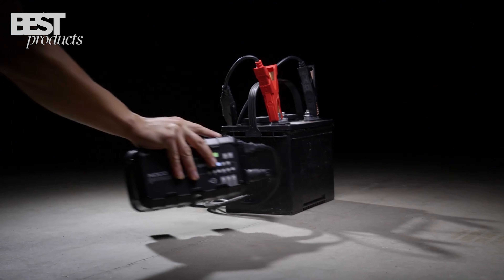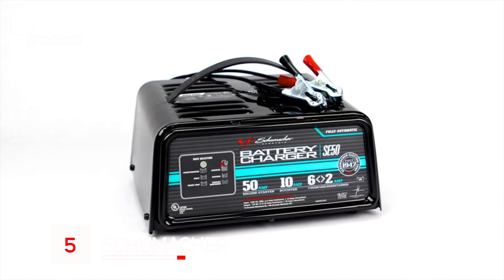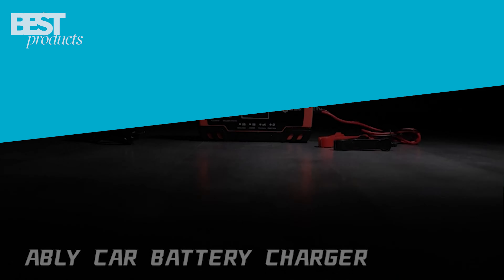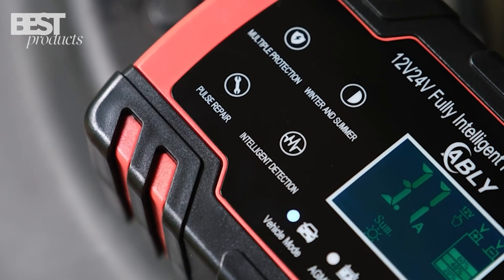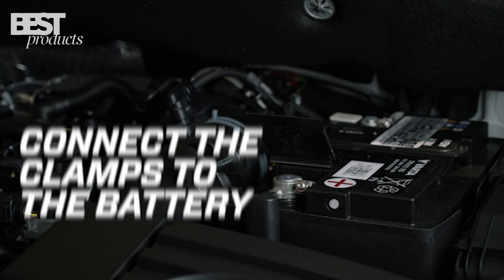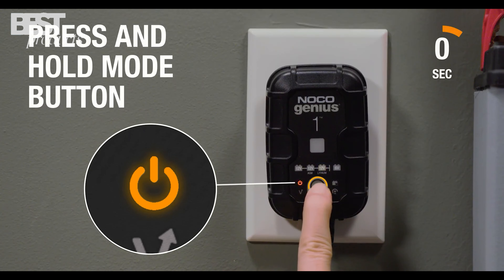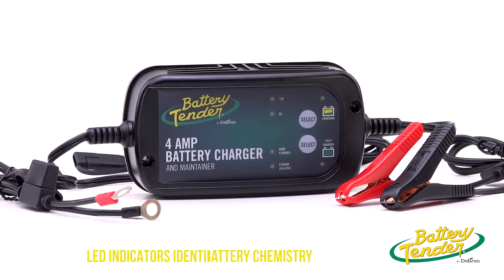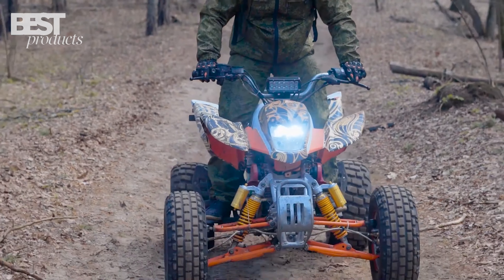Top 5 Best Car Battery Chargers of 2023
5️⃣ Schumacher SE50
4️⃣ ABLY Battery Charger 8-Amp
3️⃣ CTEK MXS 5.0
2️⃣ NOCO GENIUS1
1️⃣ Battery Tender 4 AMP Battery Charger and Maintainer